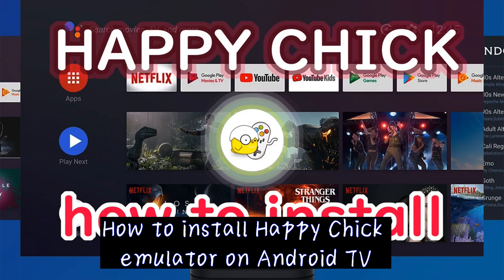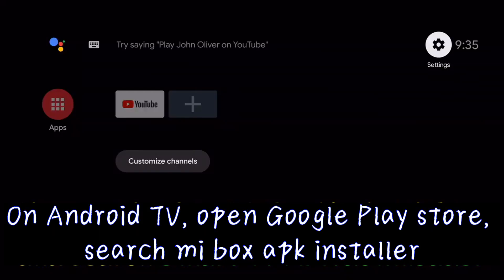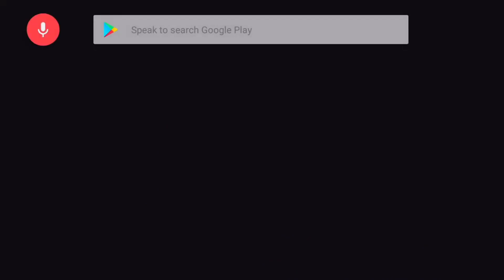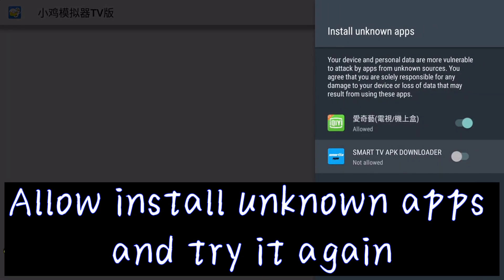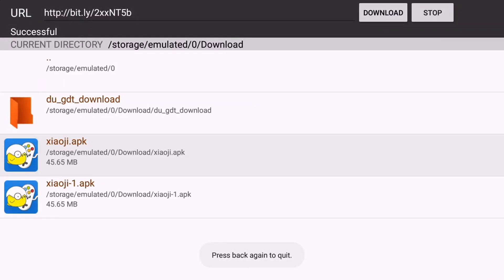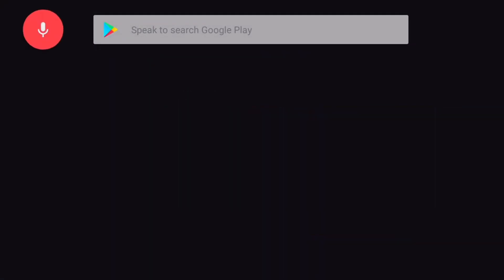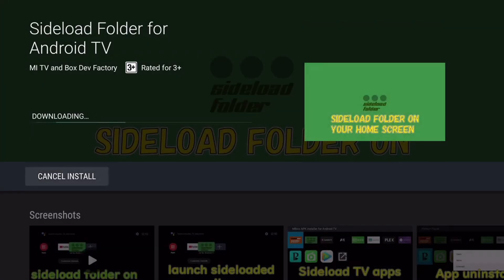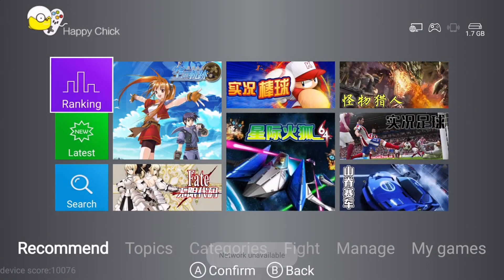Install HAPPY CHICK emulator on Android TV boxes (Mibox, MiTV stick, NVIDIA Shield TV)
If your Android TV box comes with a powerful enough processor, you might want to test some emulators for consoles on it. Happy Chick emulator could be an easy to use choice, let's see how to install it on smart tv.